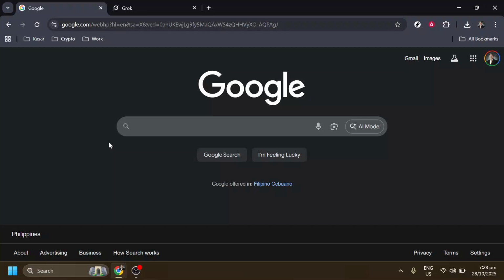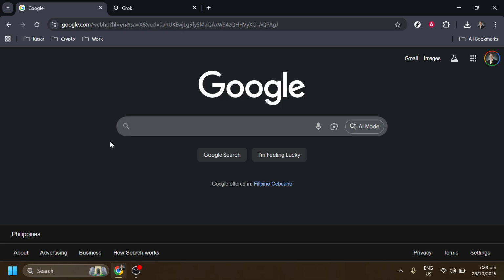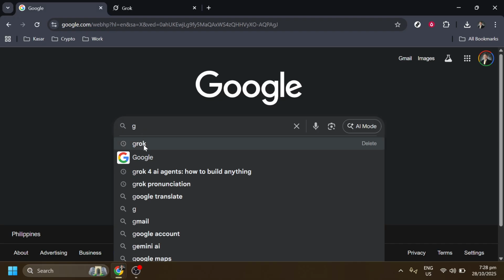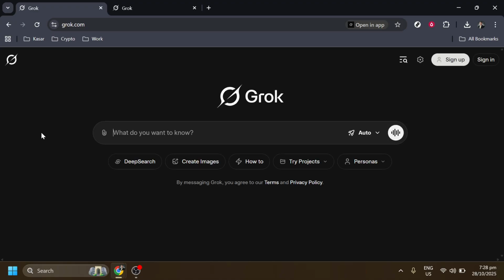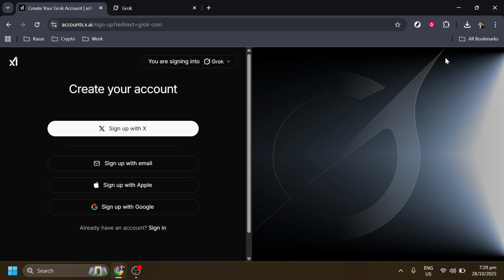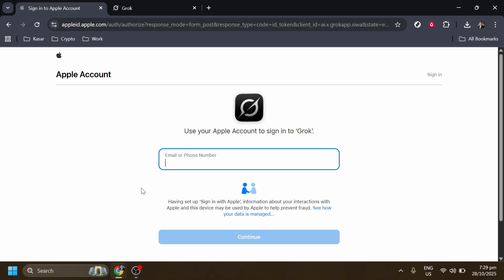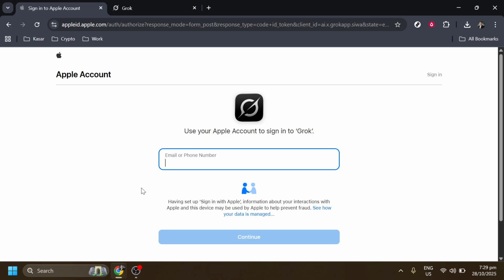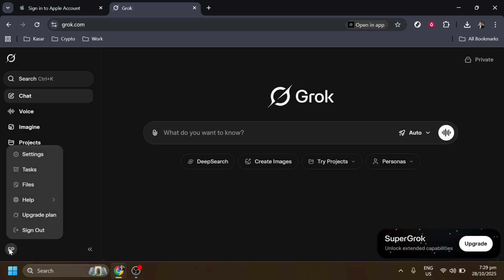How to Login Grok AI using Apple ID (Working 2025)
How to Login Grok AI using Apple ID